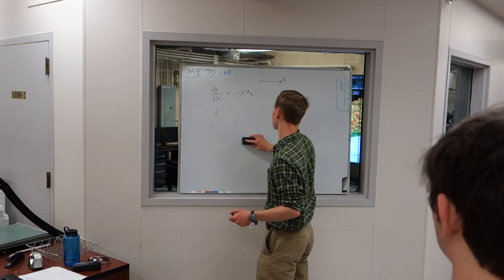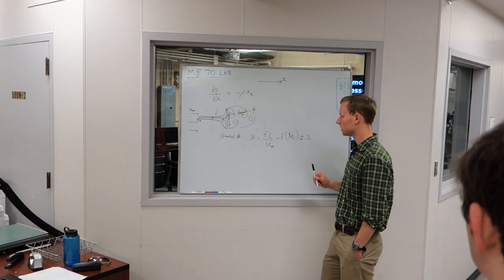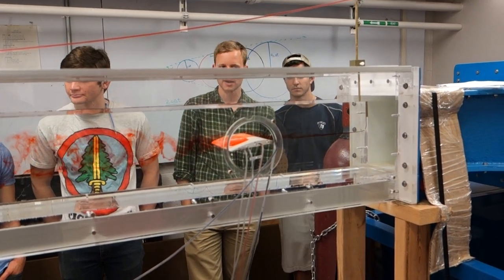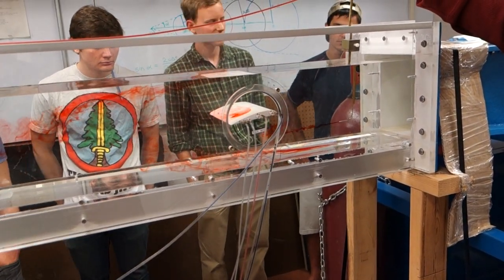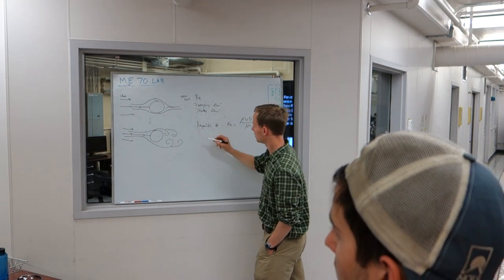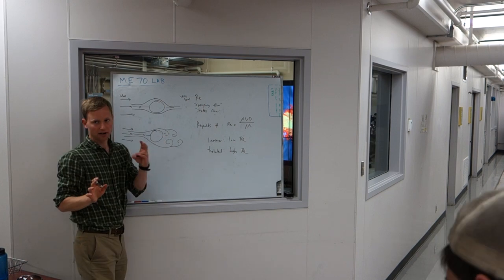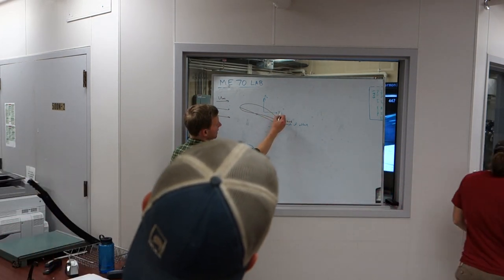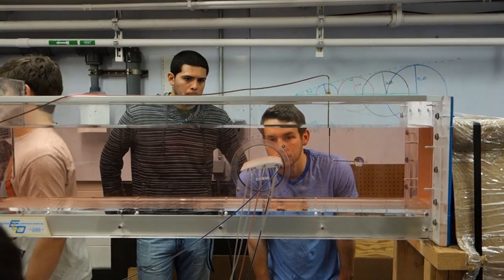ME70 - Introductory Fluid Mechanics - Lab 1: Flow Visualization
This is the first video in a series ME70 labs. In this lab, we use a water tunnel and a smoke tunnel to visualize flow around objects. By observation of certain flow phenomenon (flow around an airfoil, a cylinder in cross-flow, vortex shedding, flow through a nozzle/diffuser, etc.) we motivate the study of fluid mechanics and discuss some of the math that governs fluid motion.

This lab was filmed during spring 2013.